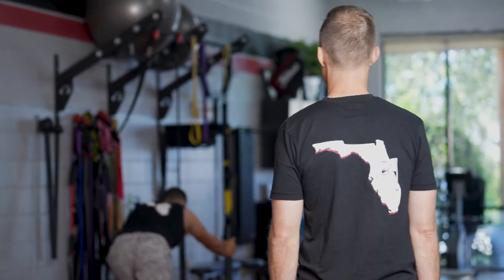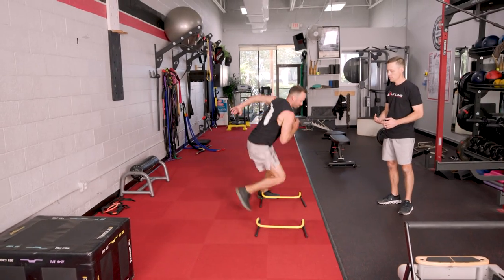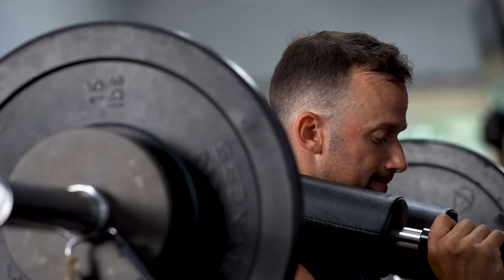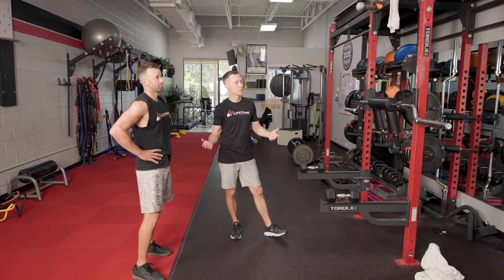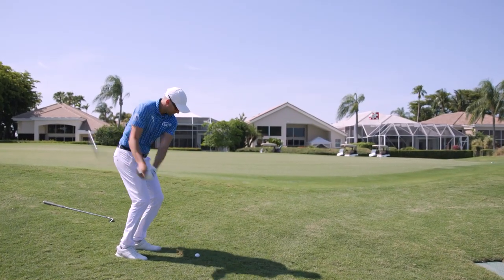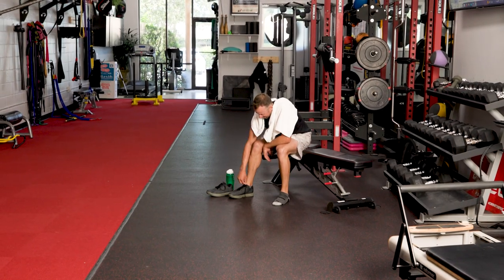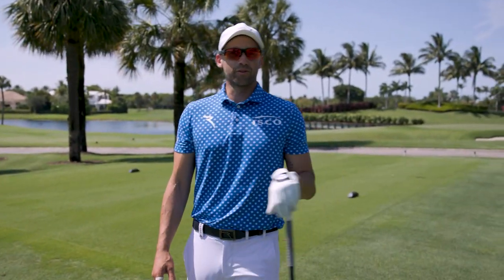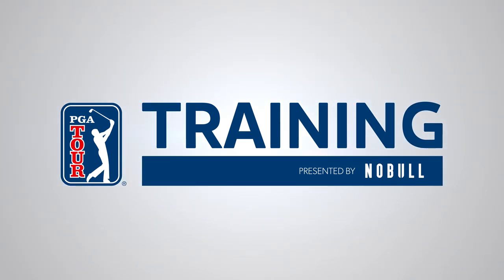Ben Silverman's off-week training routine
Two-time Korn Ferry Tour winner and Canadian native, Ben Silverman, shares the unique movements that make up his 75-minute workout while at home during an off-week. His one main goal when working with his trainer, Ken Macdonald: train like a pro athlete for any sport. Silverman plays with an exemption this week at RBC Canadian Open.